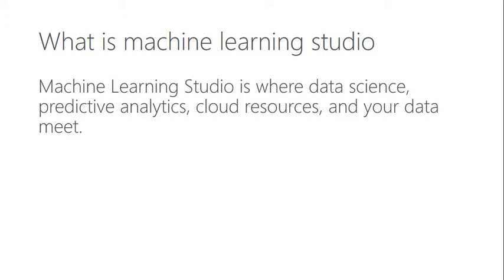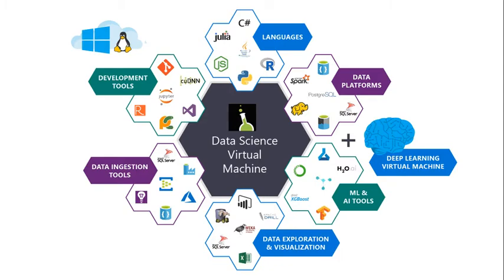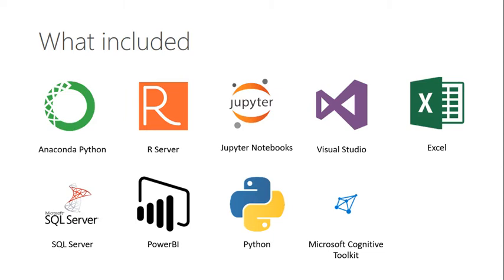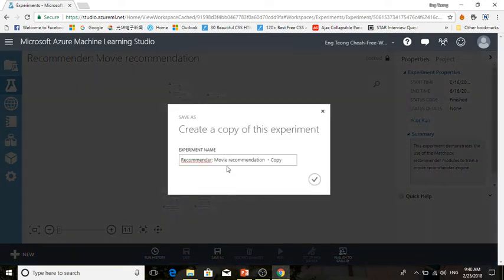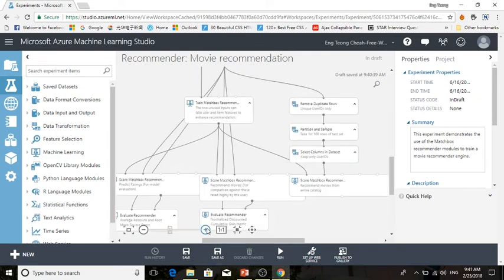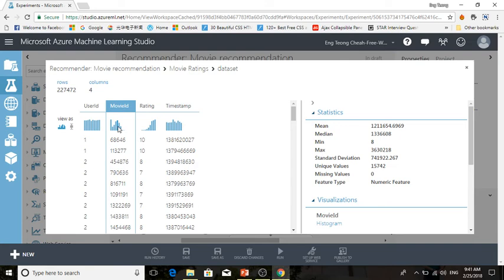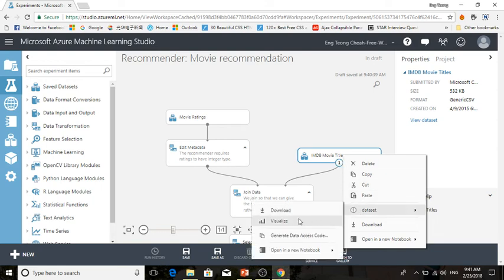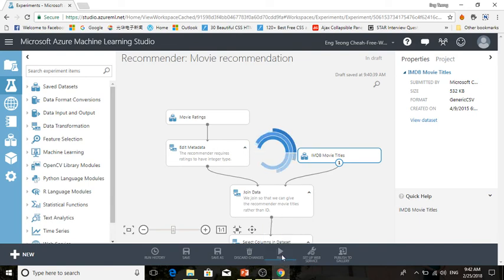Module 2: Introduction to Azure Machine Learning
Introduction to Azure Machine Learning describes the purpose of Azure Machine Learning, and introduces the main features of Azure Machine Learning Studio.